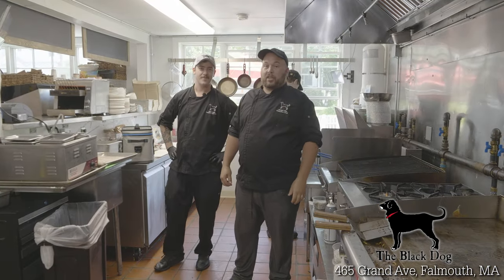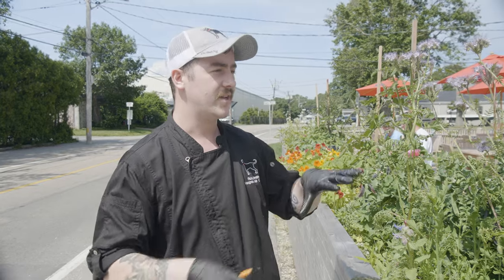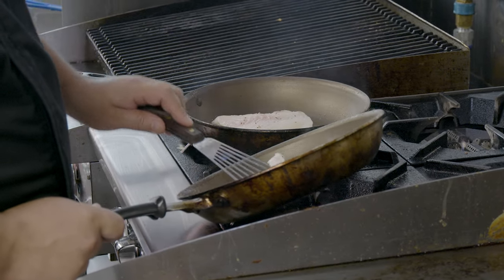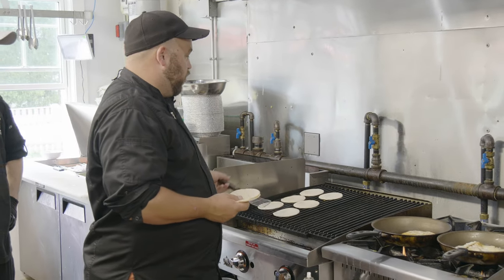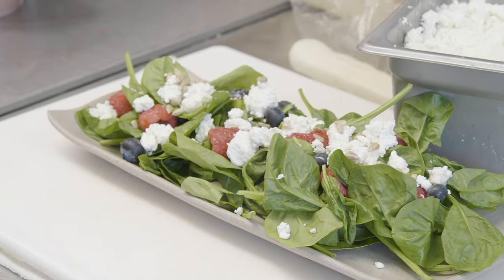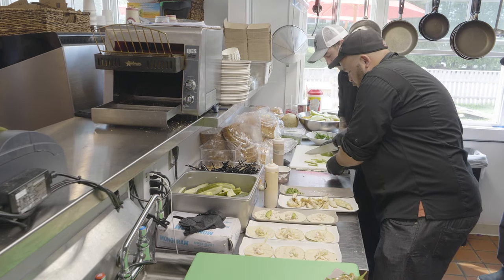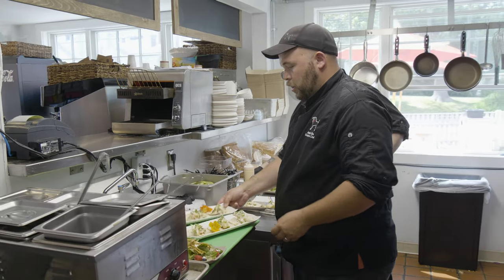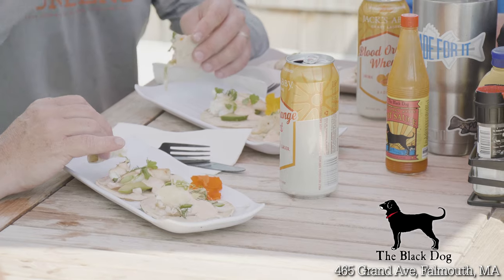ULTIMATE Fish Tacos made with Fresh Fluke!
Join us at The Black Dog Heights Cafe on Falmouth Harbor as their creative chefs prepare freshly-caught fluke in two different ways: The Ultimate Fish Taco and Berry Happy Salad.